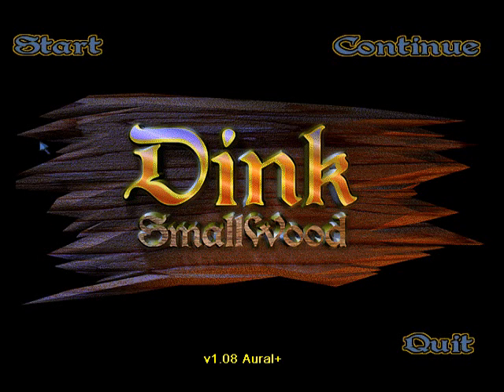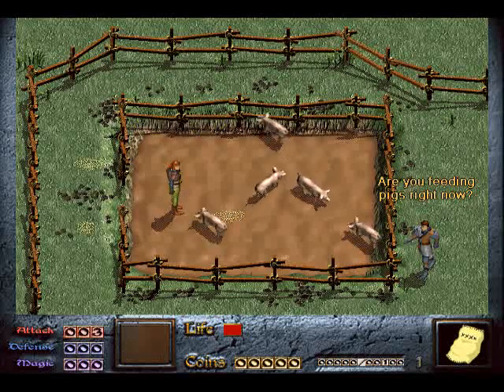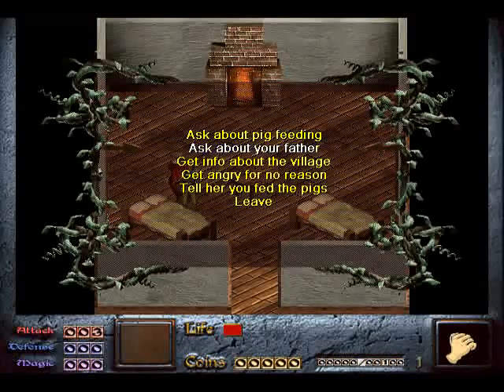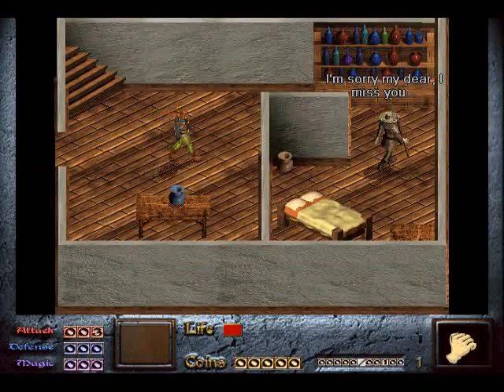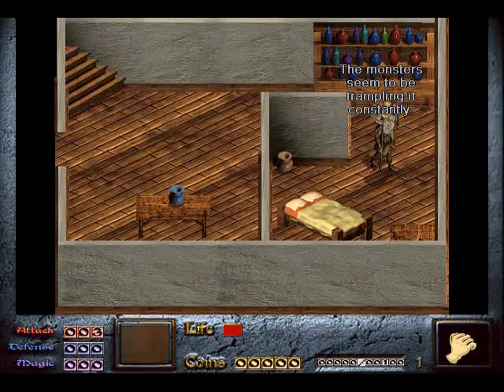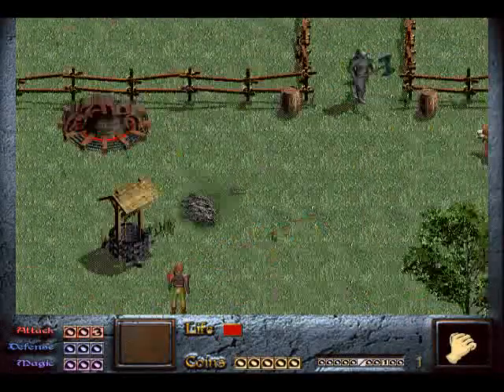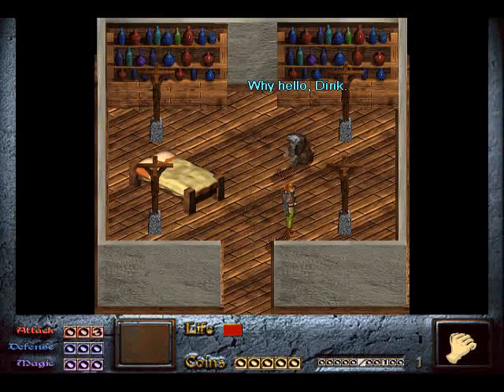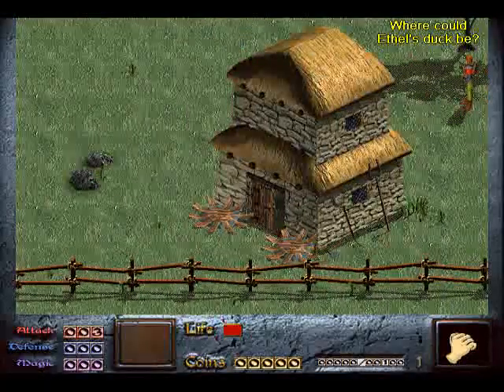Let's Play Dink Smallwood part 1 - Stonebrook(part 1)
DinkSmallwoodPT ventures through the classic RPG game, Dink Smallwood. Gameplay and commentary by Robj.

This is part 1. In this video we explore stonebrook, and complete a couple of small, pretty lame quests for the townspeople.

For those of you who are watching this video, and aren't on the Dink Network, I suggest you go there and join, it's a great community, full of people that have weird senses of humour and are obsessed with fruit. You can also download Dmods from there, these are extra adventures created by other people. The link to the Dink Network is below.

For more information on the shout outs and topic discussions that are included in this playthrough, look at my thread I created for these videos on the Dink Network. Link: